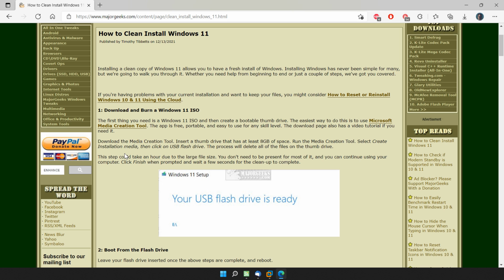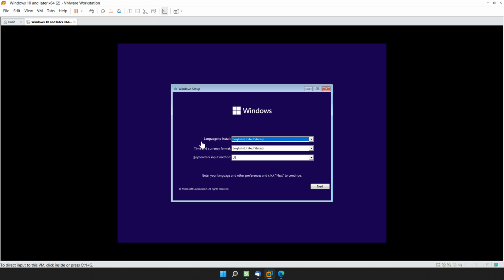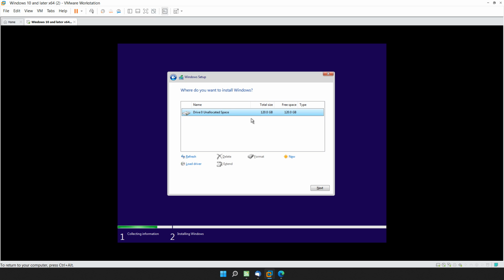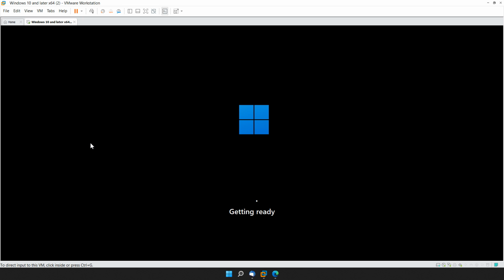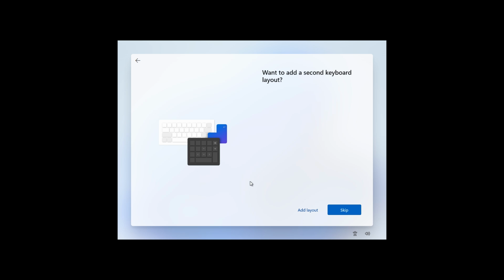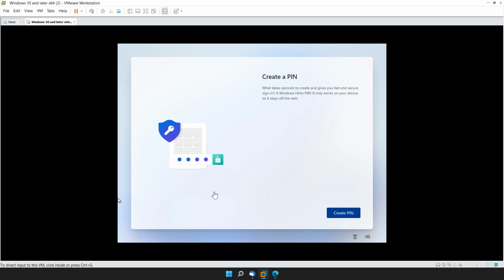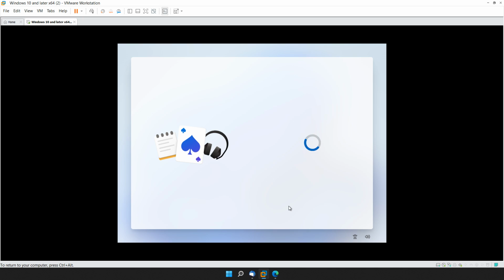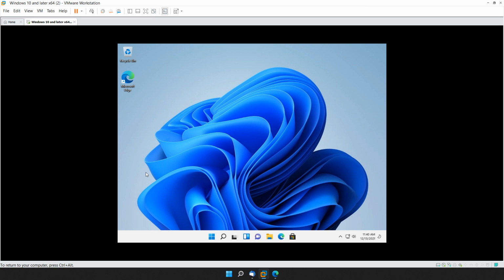How to Clean Install Windows 11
Installing a clean copy of Windows 11 allows you to have a fresh install of Windows. Installing Windows has never been simple for many, but we're going to walk you through it. Whether you need help from beginning to end or just a couple of steps, we've got you covered.